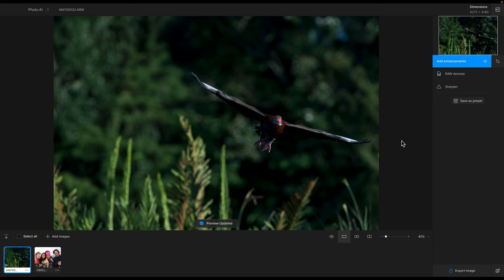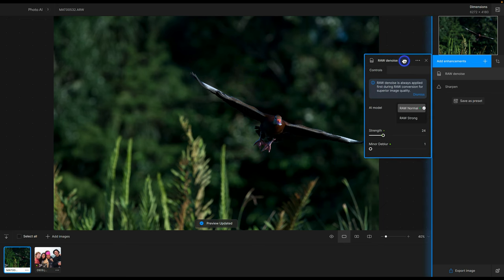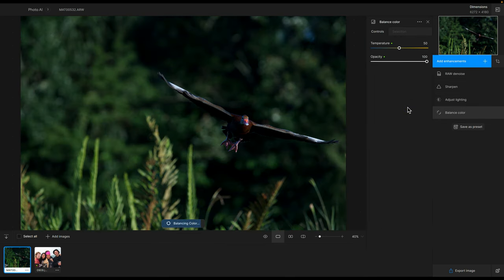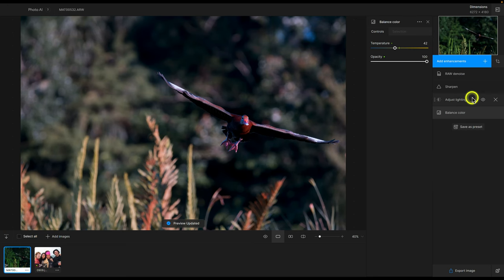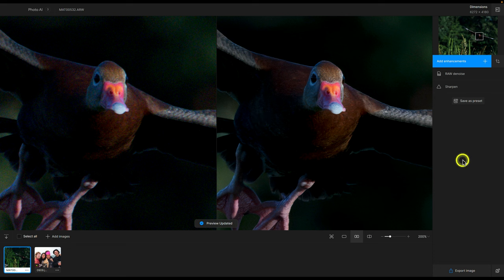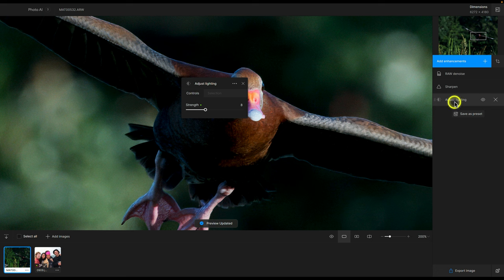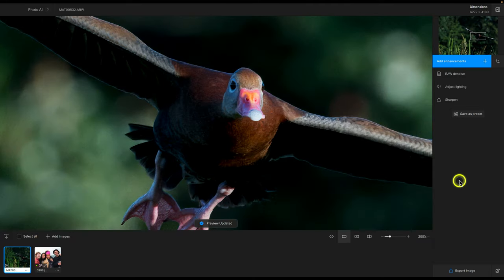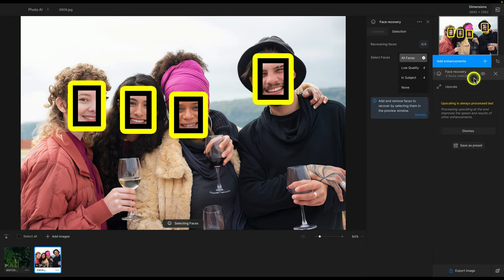Is Topaz Photo AI 3 Worth It?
Topaz Labs recently released Photo AI v3.0, which includes several "quality of life" improvements designed to make your app experience more enjoyable and customizable. But is it worth it? Let's find out!

Chapters:
00:00 - What’s new in Topaz Photo AI 3.0
00:47 - New App Icon and UI
01:56 - Customizable AI Filter Control Panels
02:50 - Adjust Color and Lighting of RAW files
04:46 - Where Photo AI falls in my editing workflow
06:37 - Saving presets
08:07 - Reordering AI Enhancement Filters
08:45 - Apply Face Recovery multiple times